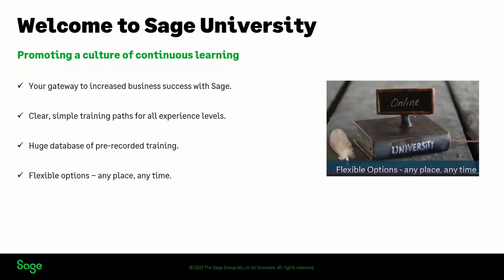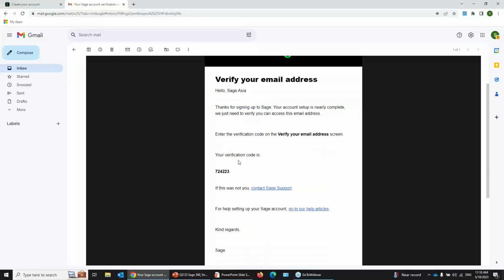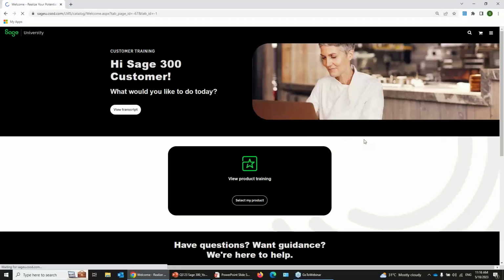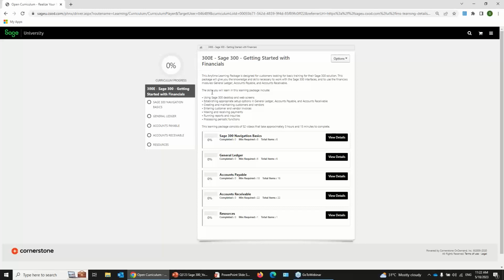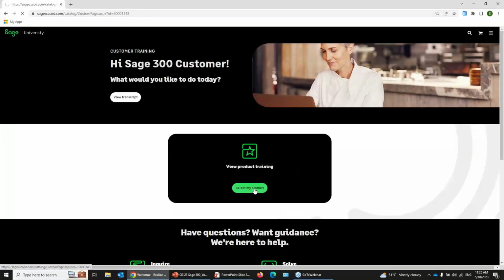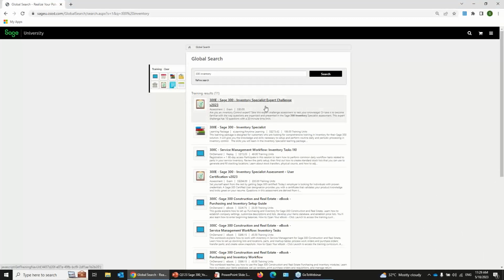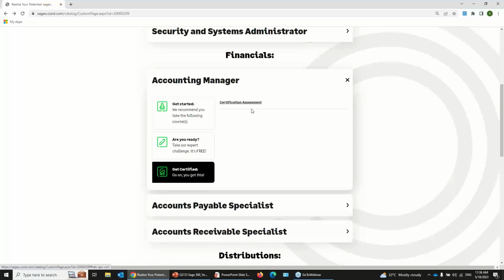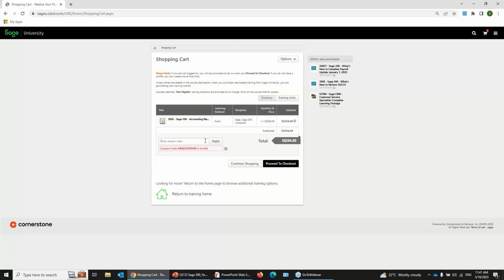Sage University Sage 300 Training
Sage University Available online training - Getting started with financials and how to register and navigate at your own pace